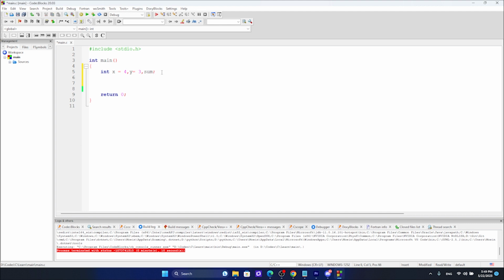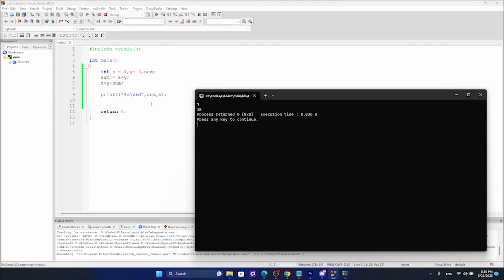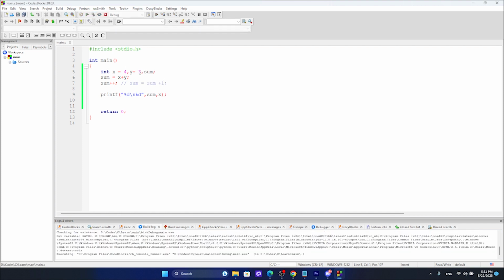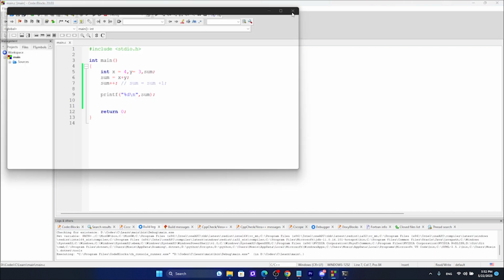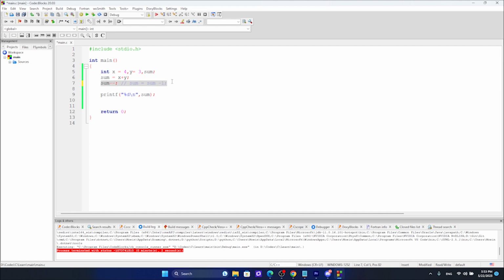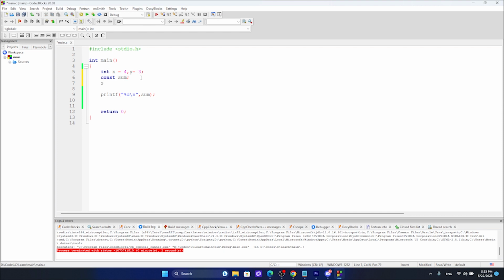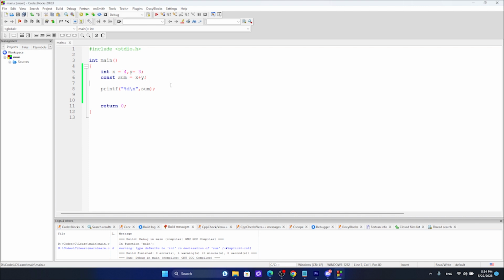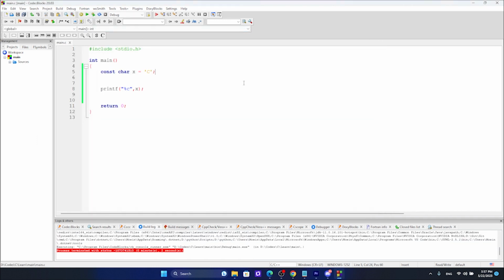Constant Data Types and Operators in C Programming | Beginner's Guide #11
Throughout the video, we'll provide clear examples and coding demonstrations to reinforce your understanding of constant data types and operators. You'll have the opportunity to follow along, write your own code, and see the expected outputs.

By the end of this tutorial, you'll have a solid grasp of constant data types and operators in C programming. Whether you're building simple programs or working on complex applications, this knowledge will empower you to write efficient and error-free code.

So, let's dive into the world of constants and operators in C programming and take your coding skills to the next level. Hit the play button and let's get started!